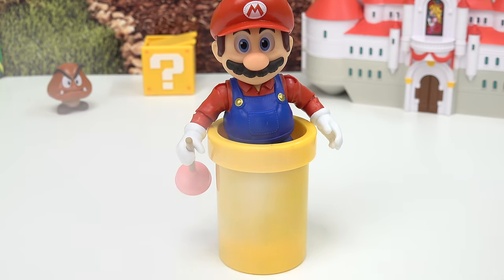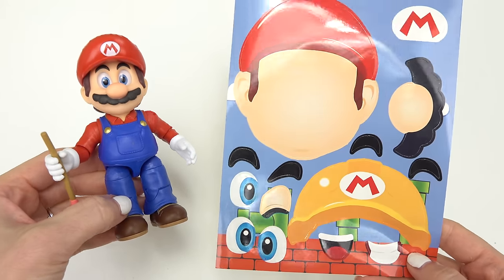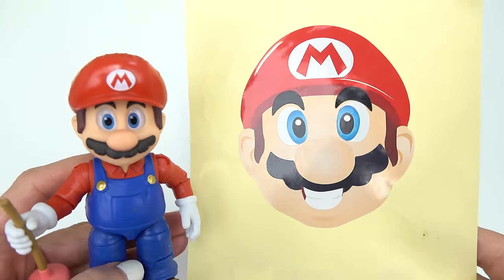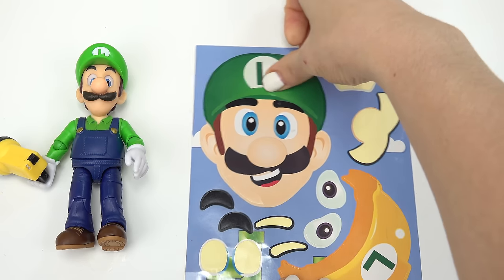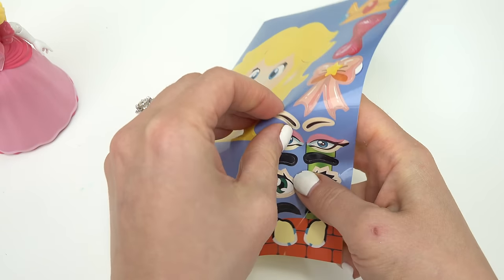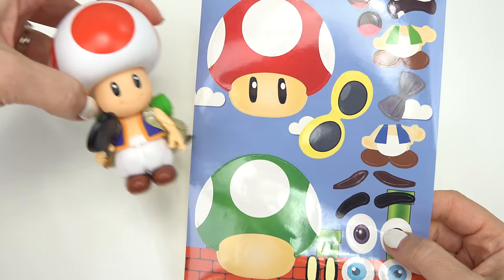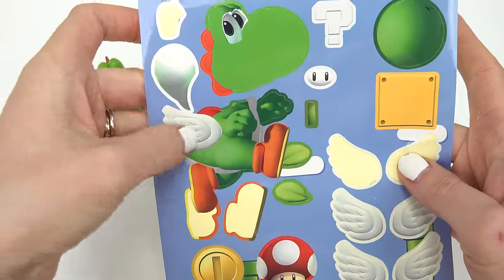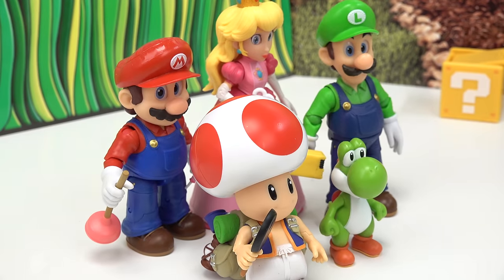The Super Mario Bros Movie DIY Make Your Own Face Stickers with Peach, Toad, Luigi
Today we are making The Super Mario Bros DIY Make your Own stickers with Peach, Toad, Luigi, Bowser and others. This kids craft includes sticker sheets of various characters. See what Mario pictures we decided to create.